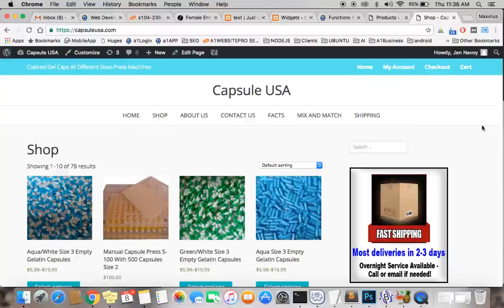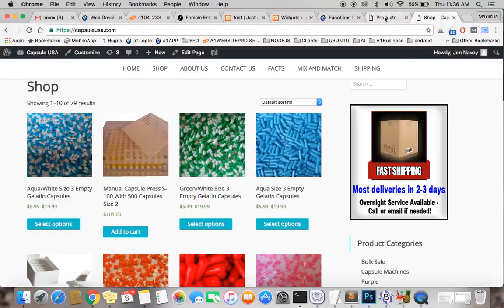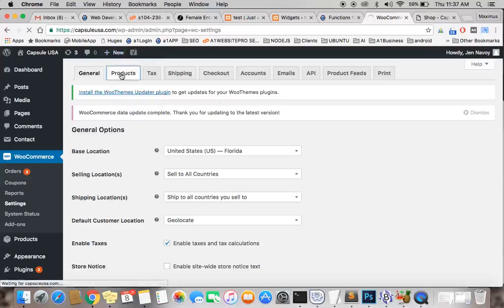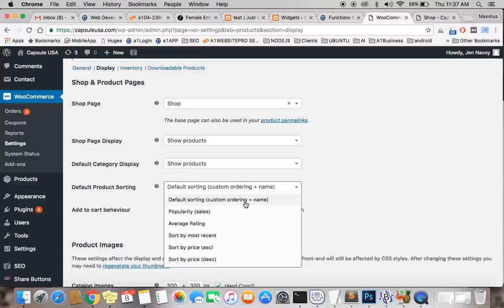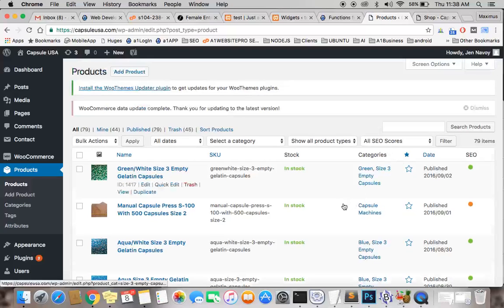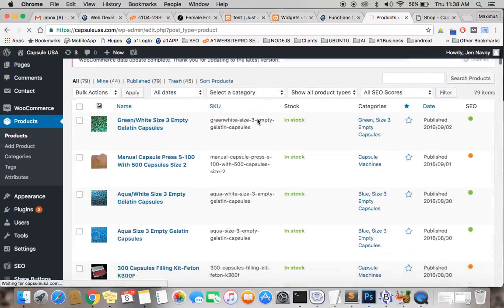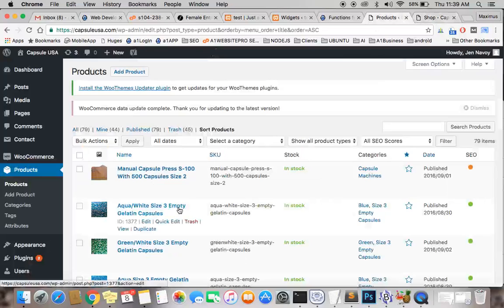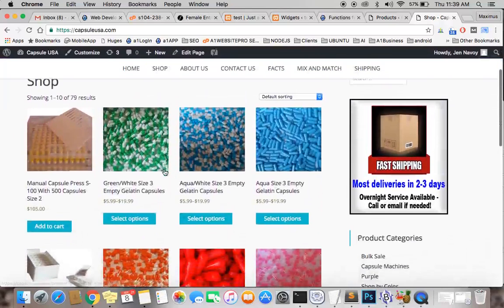Sorting Products In WooCommerce The Easy Way